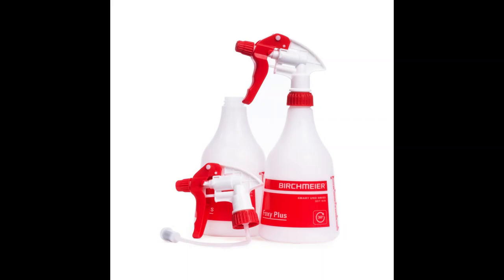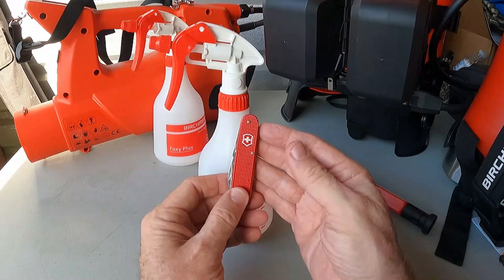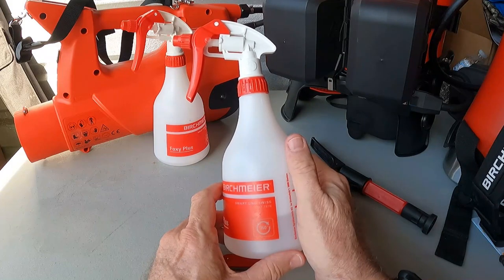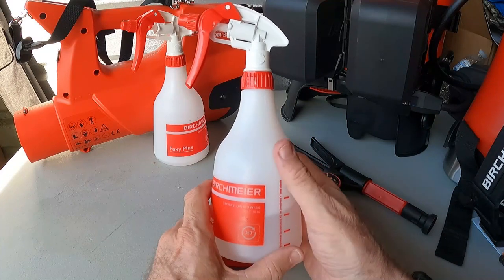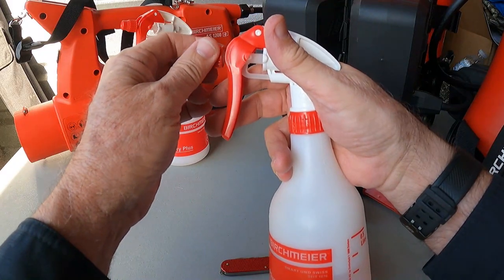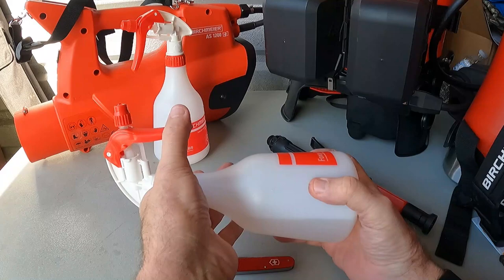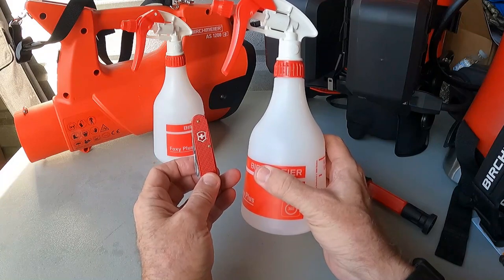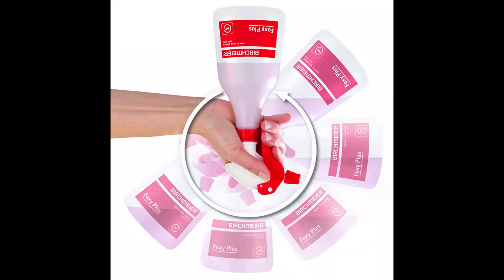Birchmeier Foxy Plus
The Birchmeier Foxy Plus Spray Bottle is one of their smallest offerings.  Yet it's innovative and extremely useful for the application of liquid products in a 360 degree range of motion.  Disinfectants, sanitizers, or pesticides are only a few of the things that can be applied.  It can even be used for distilled water application while using an iron on delicate fabrics.   A high quality piece of equipment from Birchmeier.